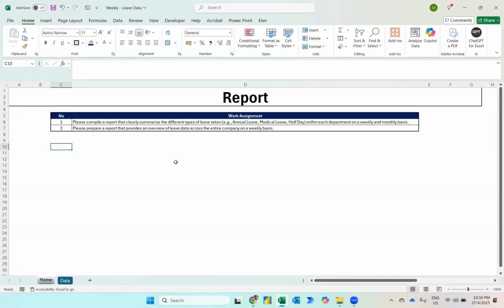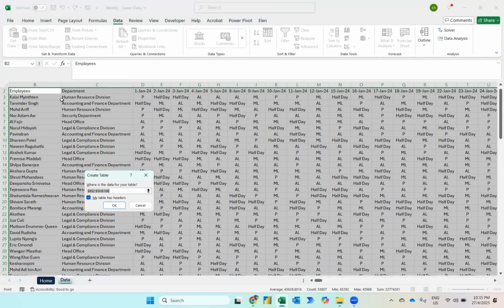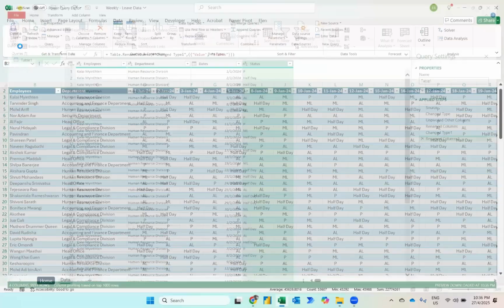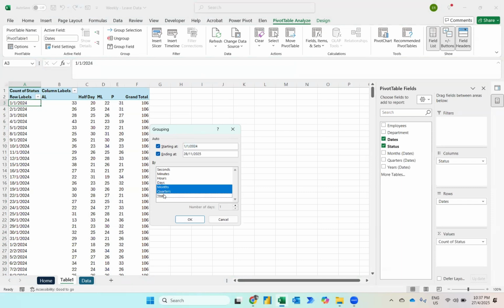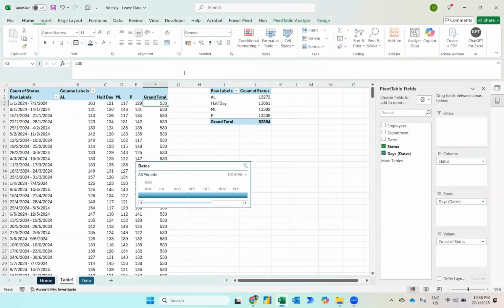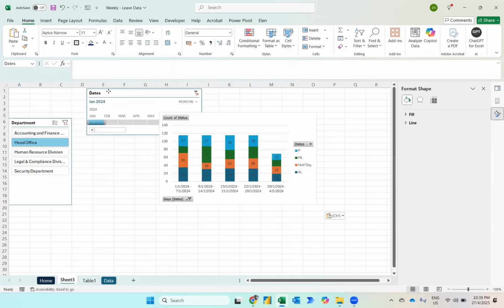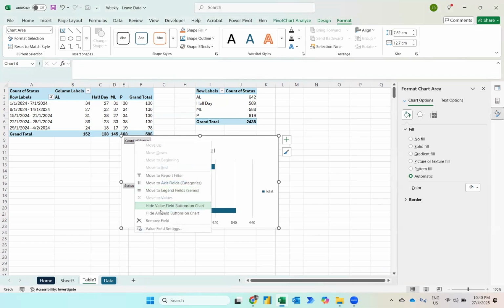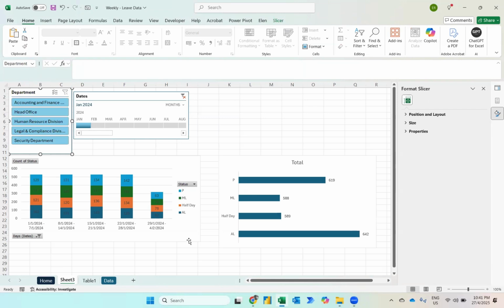Prepare Summarize Leave Records by Department via PowerQuery &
In this video, I shared how to perform analysis for Leave Data using PowerQuery and PivotTable.

I used the Unpivot Columns feature in Power Query to transform the data from a wide format to a long format, making it easier for analysis.

Then, I used a PivotTable to create a summarized report, and prepared a Pivot Chart with a Slicer and Timeline for better visualization and easy filtering by department and date range.

Feel free to watch this video. Should you have any questions, feel free to drop your queries in the comments section.

📌 Tools used:
- Microsoft Excel Power Query
- Pivot Table
- Pivot Chart
- Slicer & Timeline